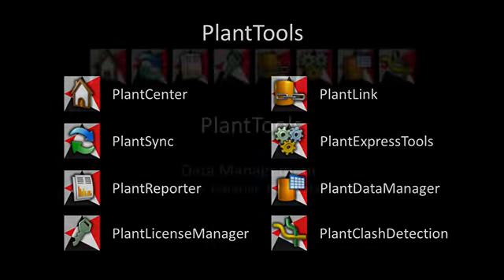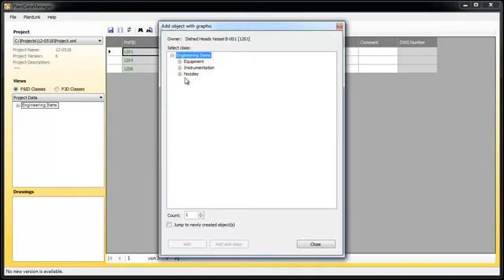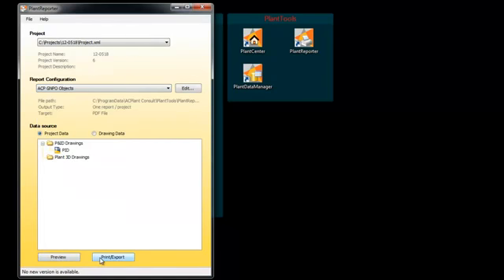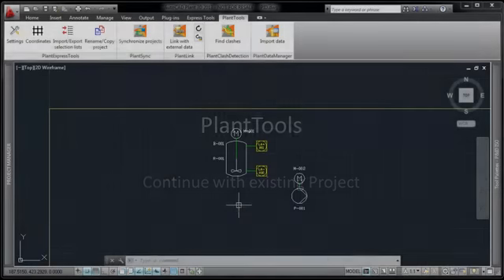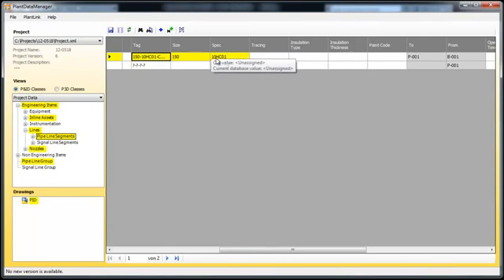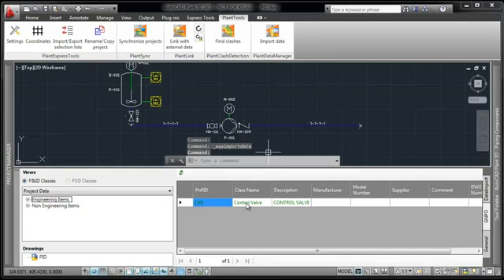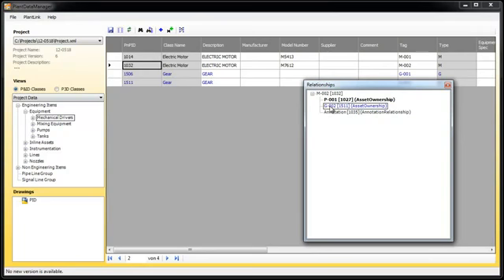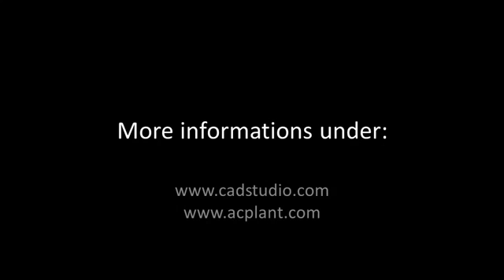PlantTools - Data Management (EN)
This video shows the collarboration of the PlantTools PlantReporter, PlantLink and PlantDataManager with AutoCAD P&ID.